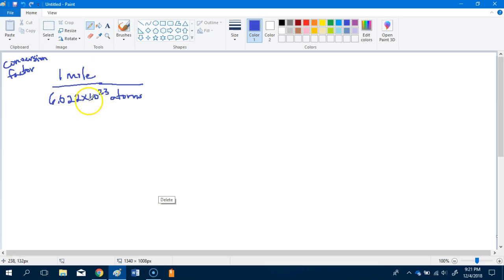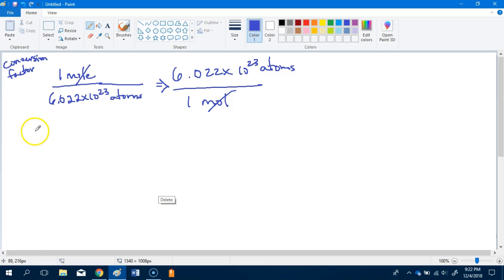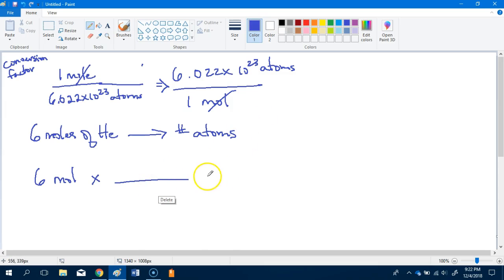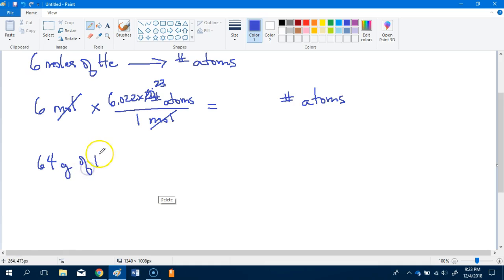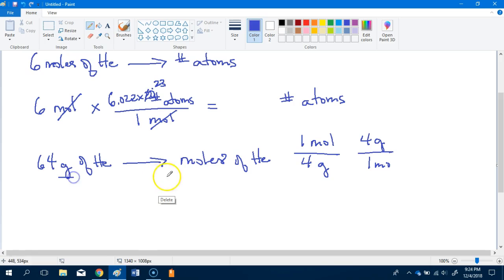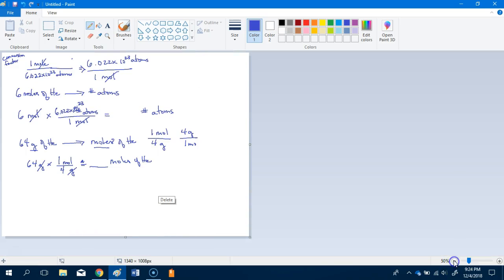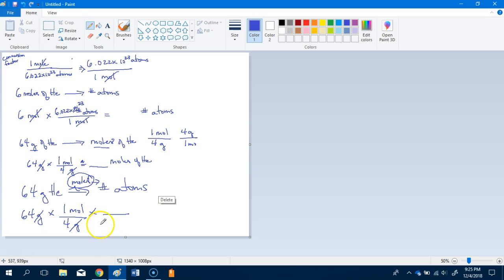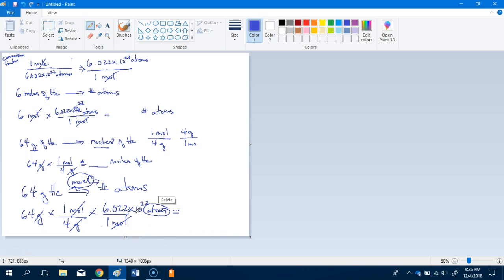using conversion factors to cancel out units